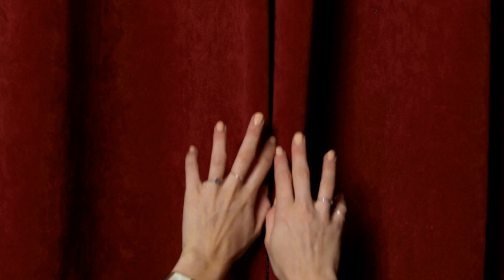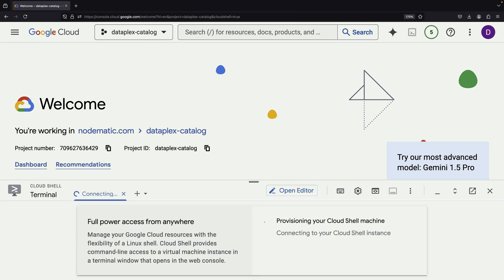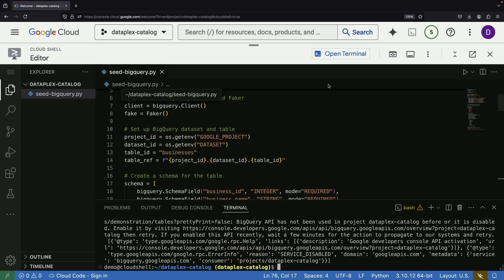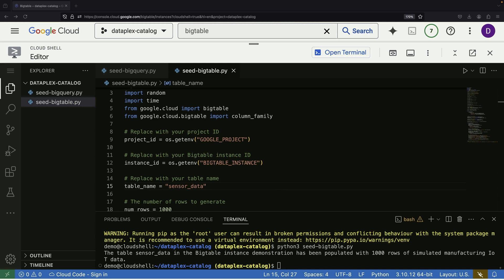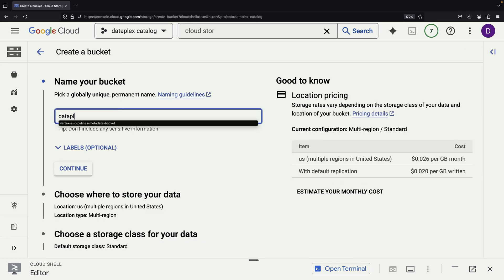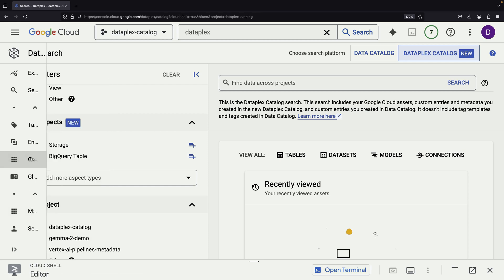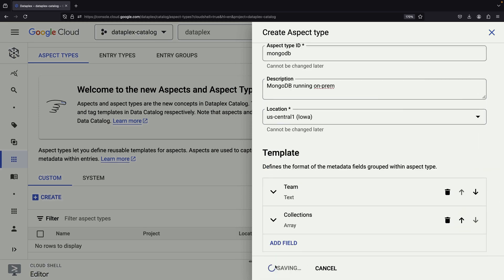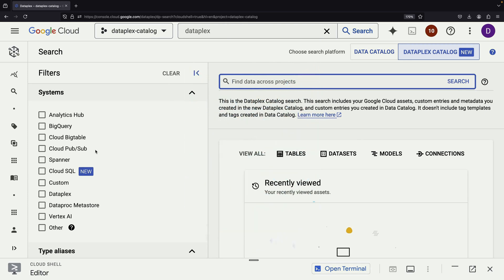New Data Catalog/Governance in Google Cloud (Dataplex Catalog)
Discover the power of Google Cloud's new Dataplex catalog in this comprehensive tutorial! Released just days ago, Dataplex revolutionizes metadata management and data asset organization on Google Cloud Platform (GCP).

In this video, you'll learn:
• How Dataplex unifies data management across GCP products
• Setting up synthetic data for hands-on practice
• Navigating the new Dataplex catalog interface
• Using "aspects" for advanced metadata management
• Creating custom aspect types and entity types
• Leveraging improved search functionality

Perfect for GCP users, especially those working with BigQuery, Cloud Storage, and even external databases. Whether you're a beginner or an experienced data professional, this tutorial will help you harness the full potential of Dataplex for your data governance needs.

0:00 Conceptual Overview
1:32 Loading Sample Data
5:53 Dataplex Overview
6:19 Catalog Aspects
8:22 Custom Aspect Types
10:11 Entry Types